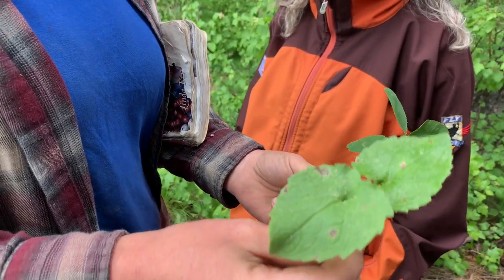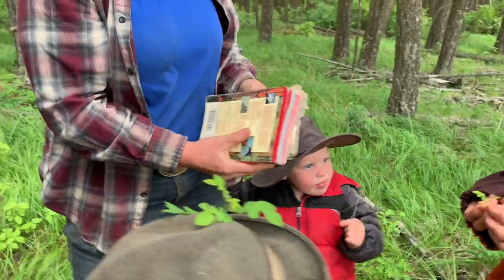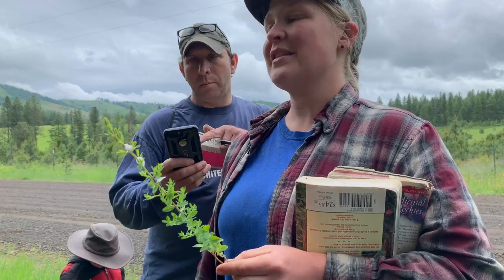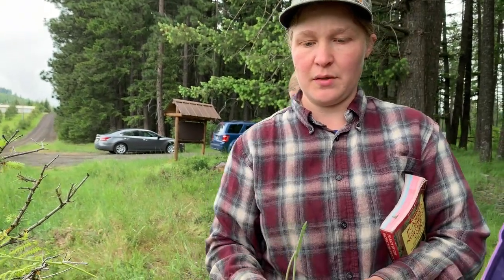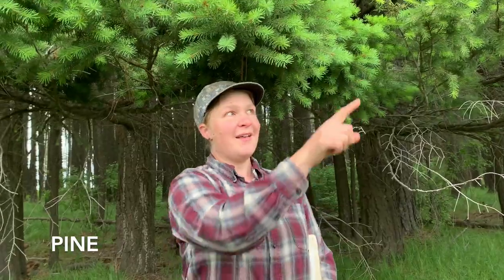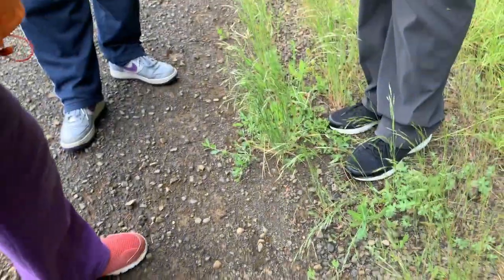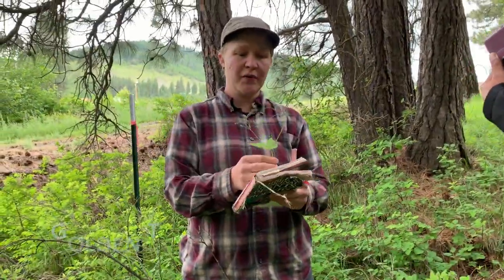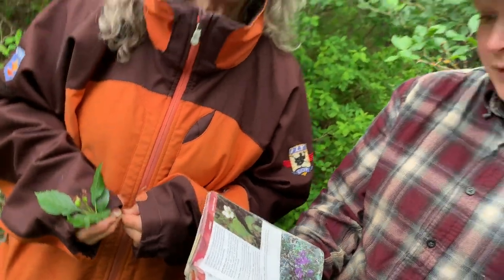Learn How to Identify Nature's Remedies in the Woods🌲🌲🌲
Join Charmaine as she shadows Rose Longworth foraging for wild edibles in Heyburn State Park, Idaho. Learn to identify native plants and how their unique properties support health and healing. 🌈 This is truly an informative and fun video that will keep you captivated and watching. 😁🌲🌲🌲🌲🌲🌲

EatMoreRainbows.com